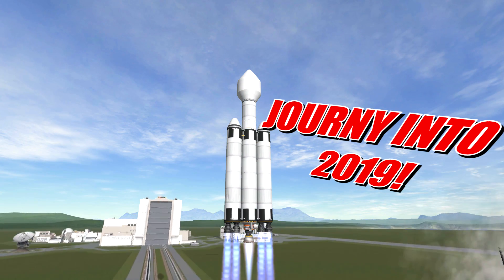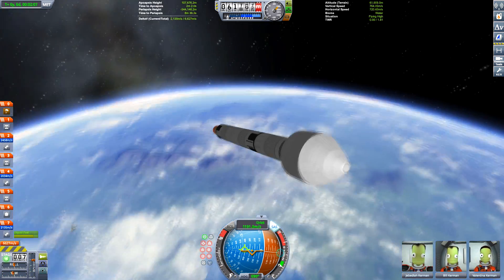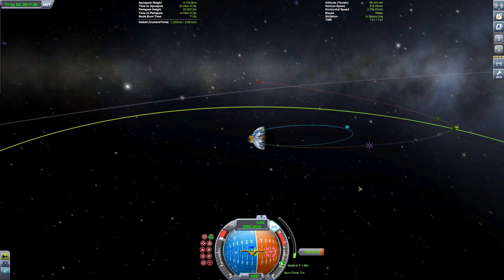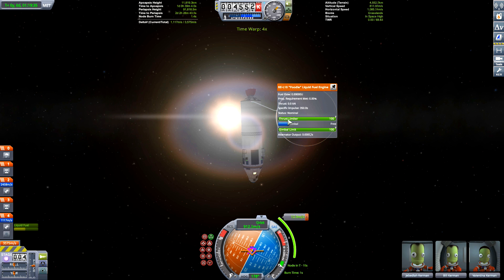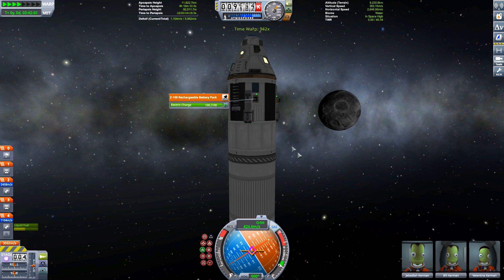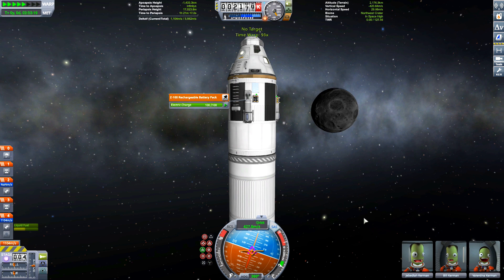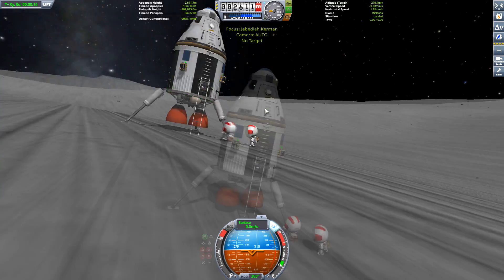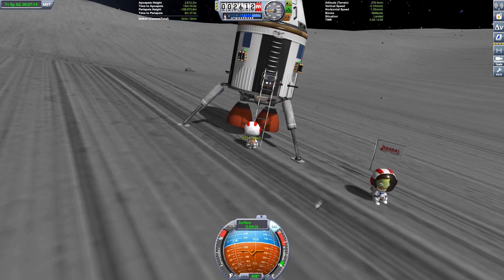KSP Mun Landing 2019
Now in 2019 I ramble on about whats been happening in space new with osiris Rex, New horizons and what I would like in KSP in 2019.